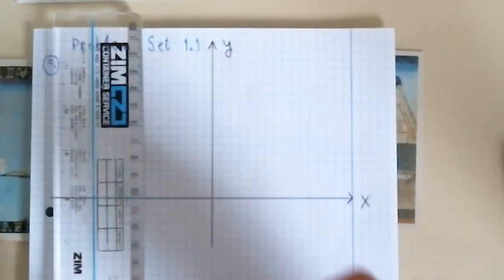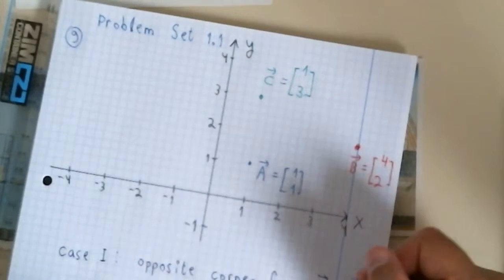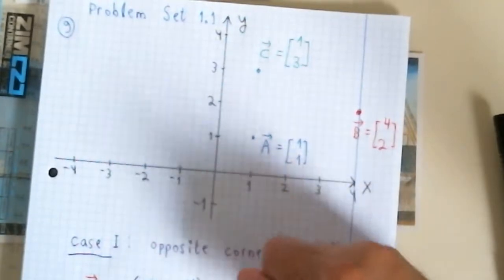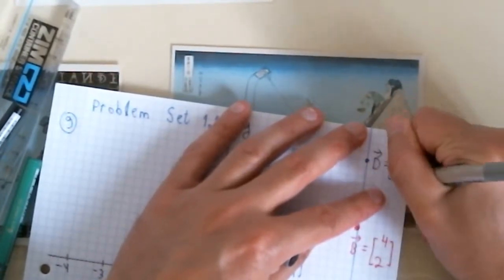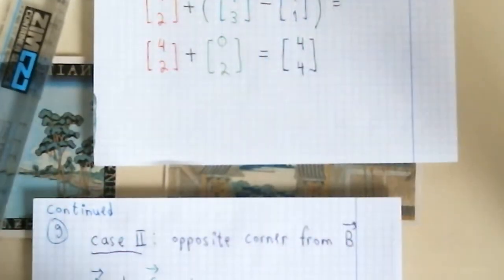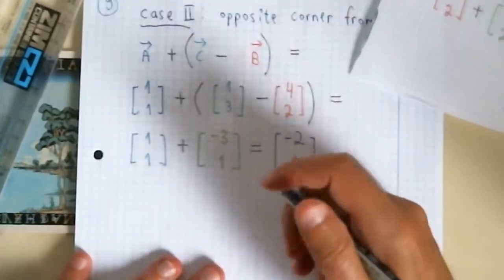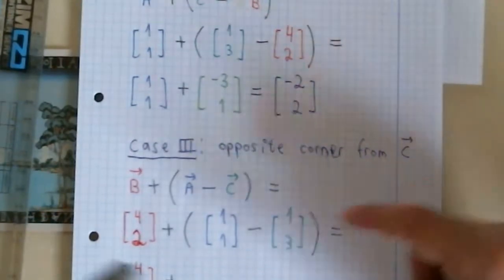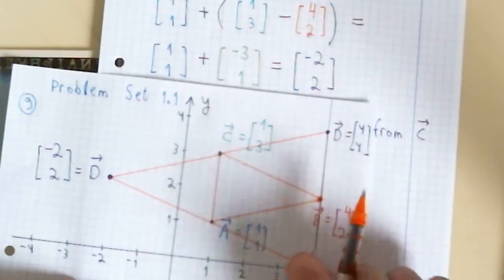Problem Set 1.1 Problem 9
given 3 points (vectors) of the parallelogram, find the 4th